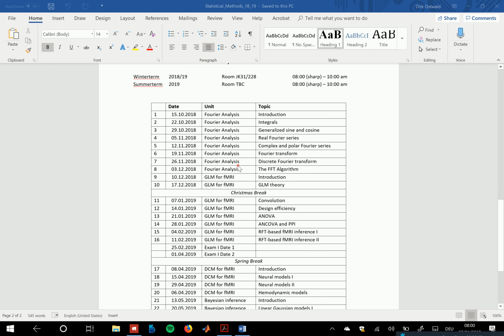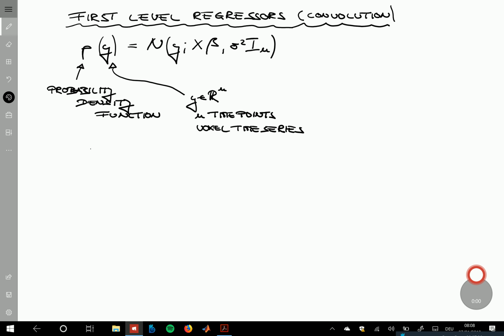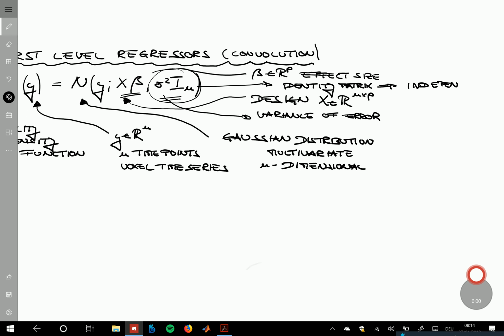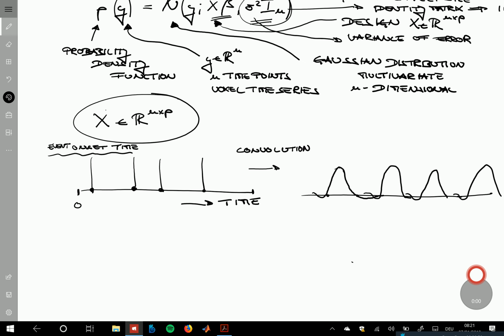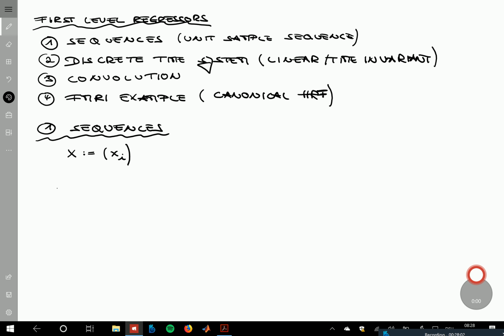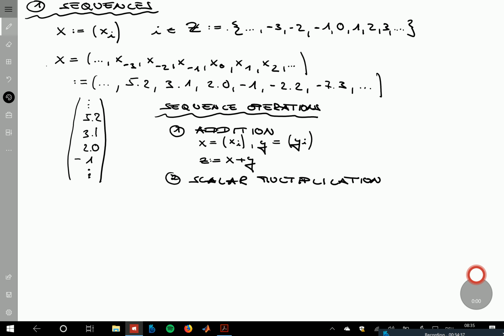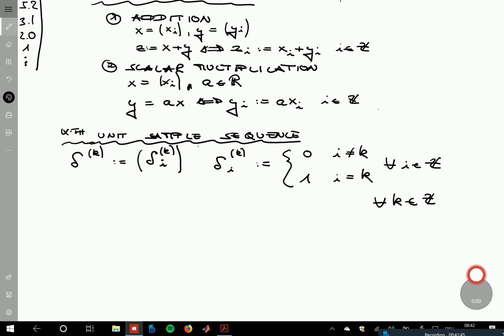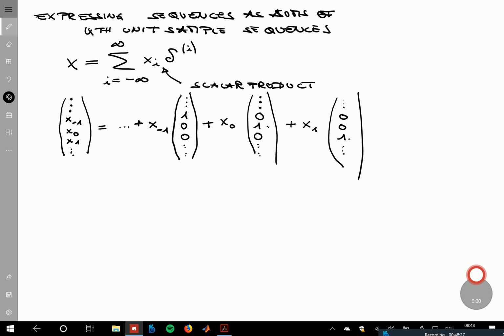First-level regressors I